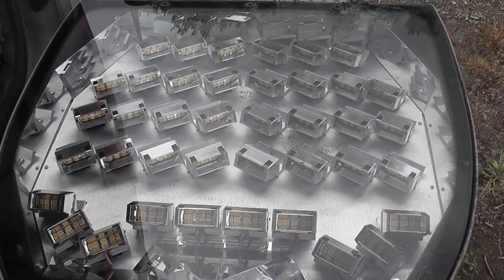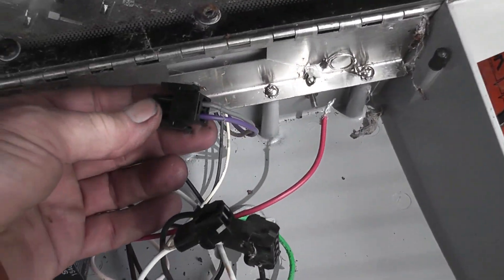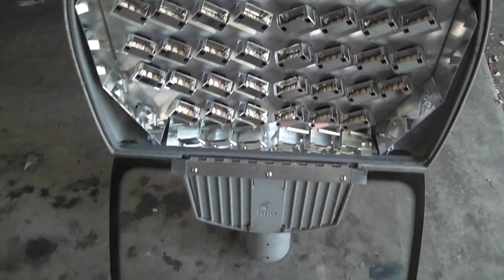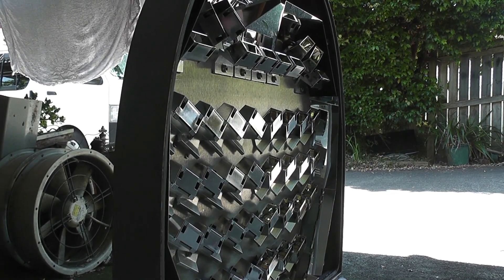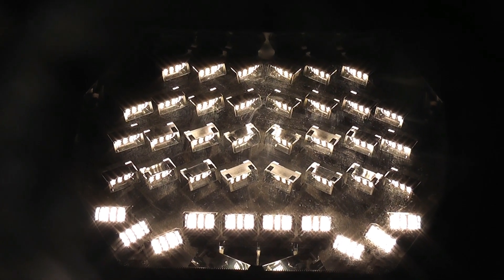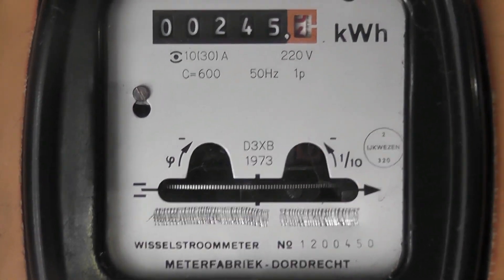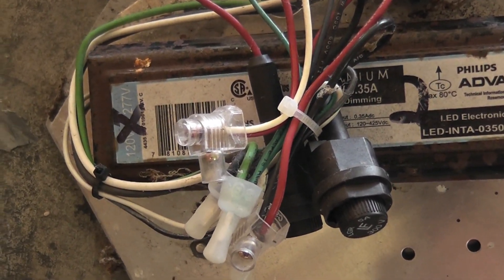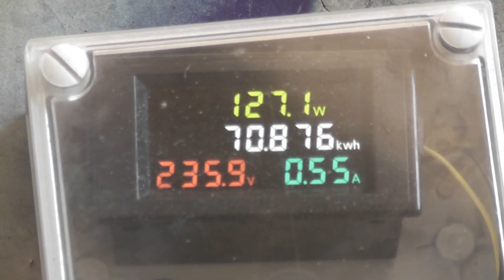KIM -- Large LED Streetlight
Test run on a large LED streetlight found in the bin.
It looks a bit like a solar furnace.
KIM
WP9L
made in the USA
240 Volts 140 Watts